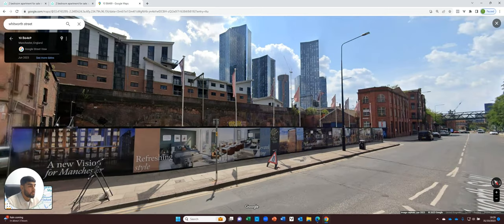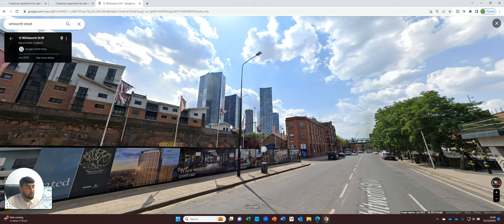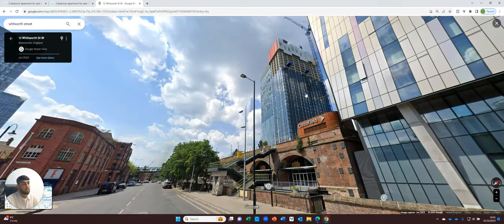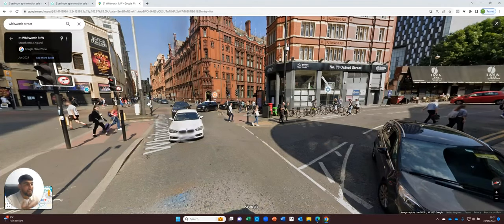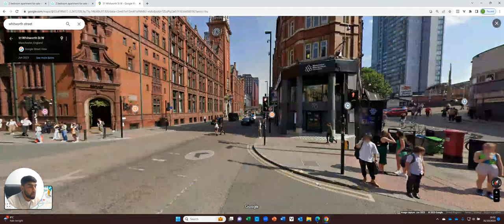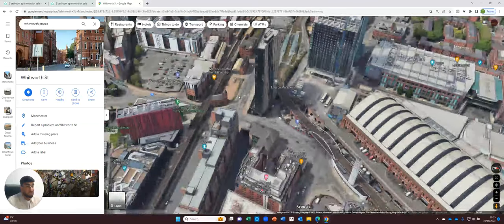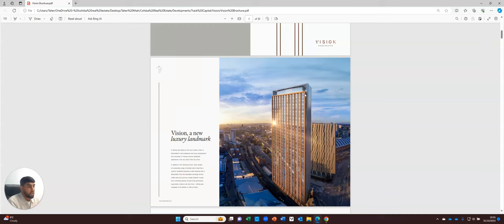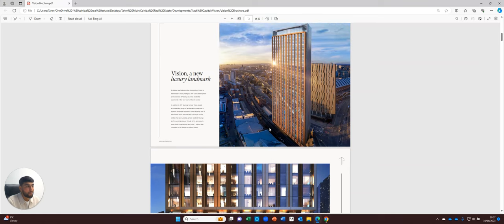Vision - Manchester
How you can earn a potential 6-figure capital appreciation sum.